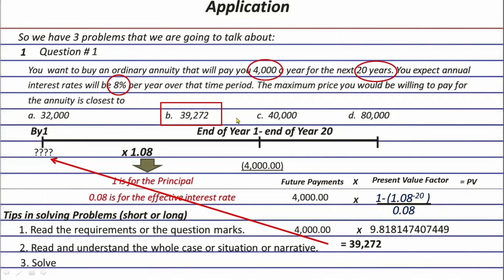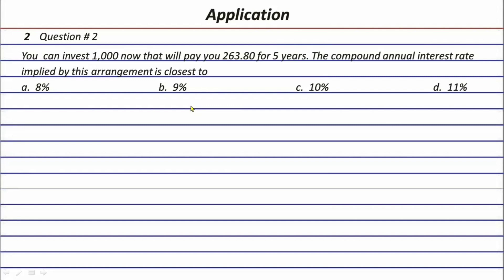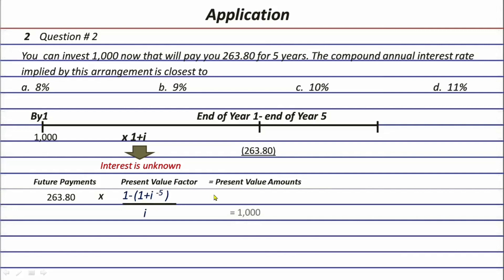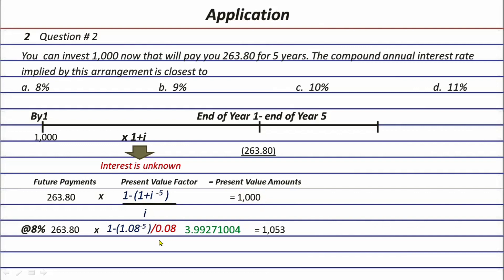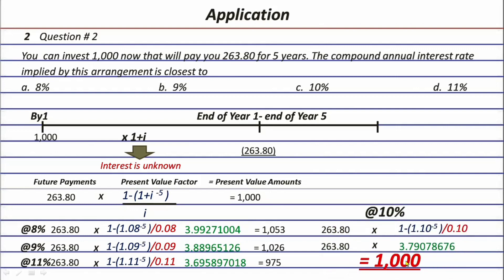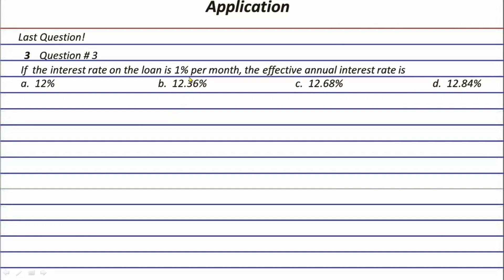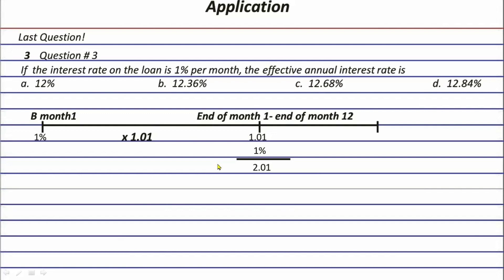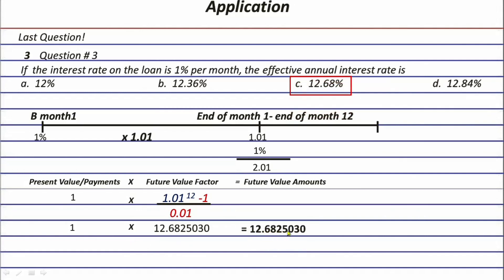Episode 13.2- Time Value of Money Analysis and Problem Solving Part 2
Let's solve the remaining 2 questions..by
Step 1- Reading the final requirements or questions
Step 2- Understanding the Problem
Step 3- Actual Solving and Computations